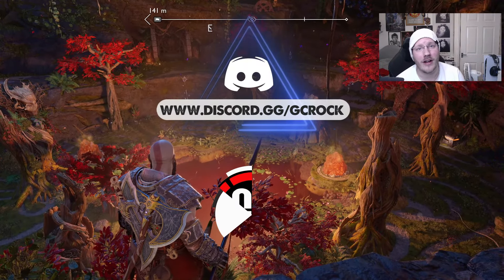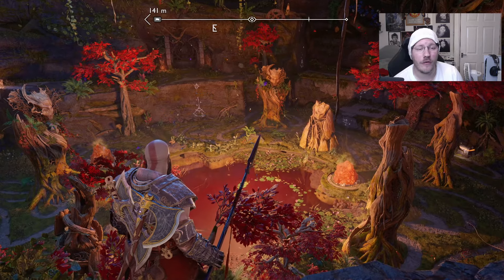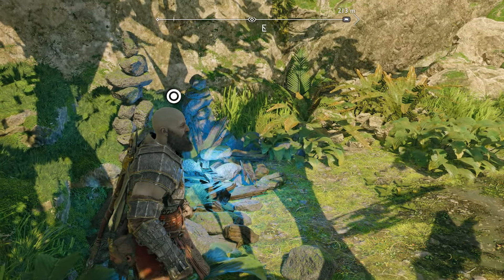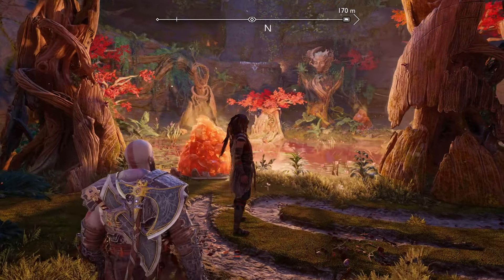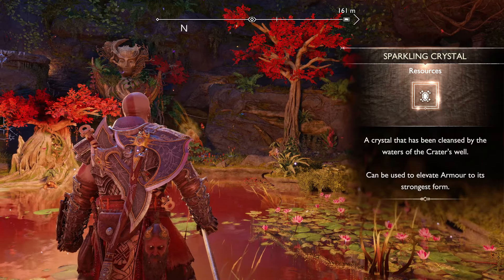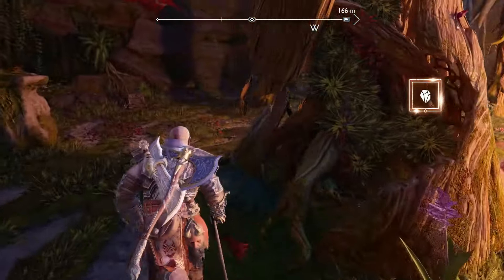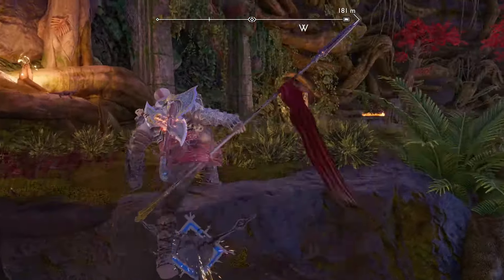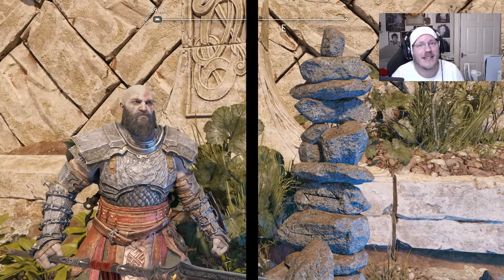Wishing Well Location Guide and How to Use It - God of War Ragnarok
God of War Ragnarok: I guide you on how to find the Wishing Well in God of War Ragnarok and how to use it.

The Wishing Well is a secret area in God of War Ragnarok that can be found after the "Creatures of Prophecy" main quest. After this main quest you get a favor called "Scent of Survival" which needs to be completed and it takes you to a new region where the Wishing Well can be found. This new region is the Crator and the Wishing Well can be navigated through from the Jungle or the Sinkholes. Whichever way you decide you will need to explore and complete activites in order to get to the Wishing Well and I explain how to find it in this video.